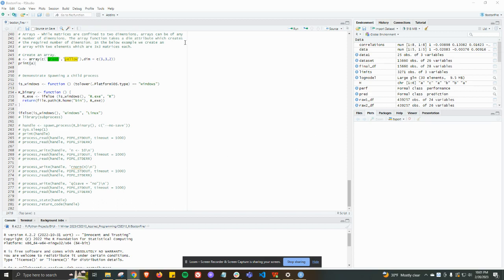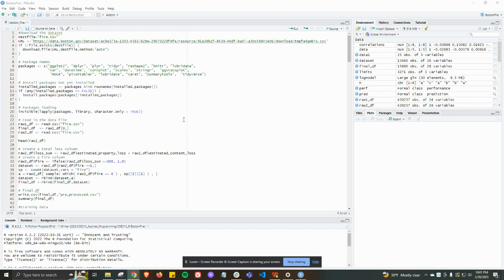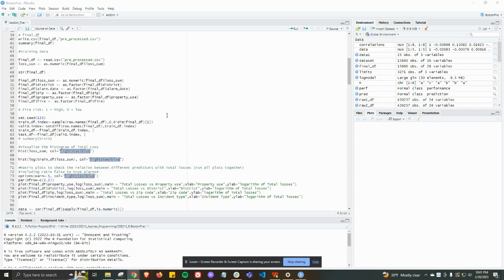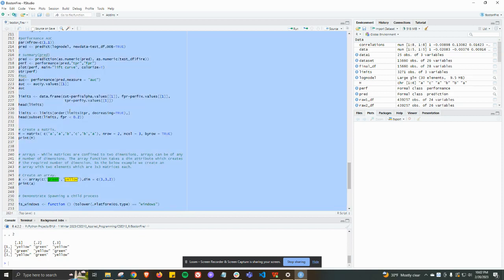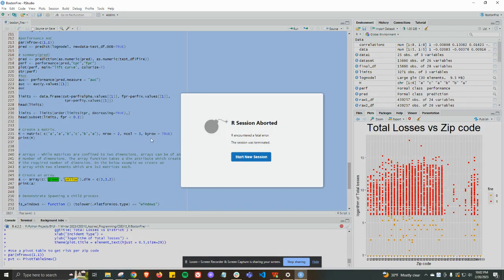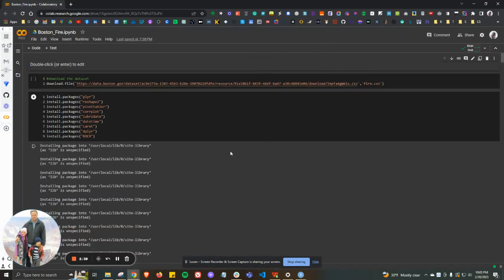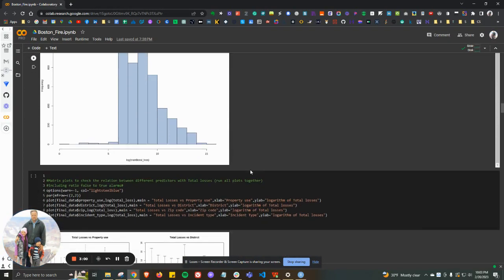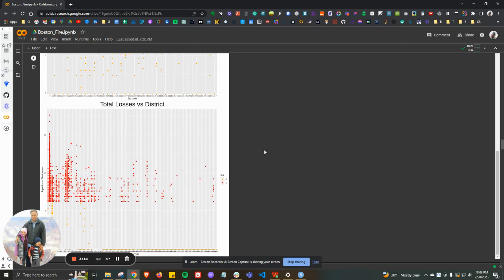Boston Fire Incidents Data Analysis - R Programming